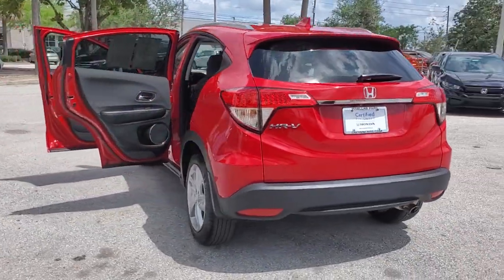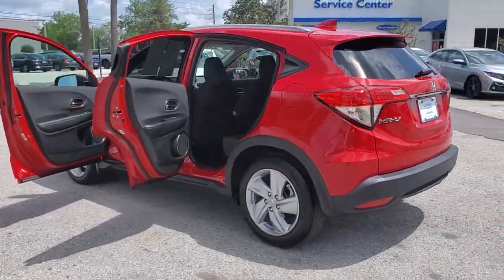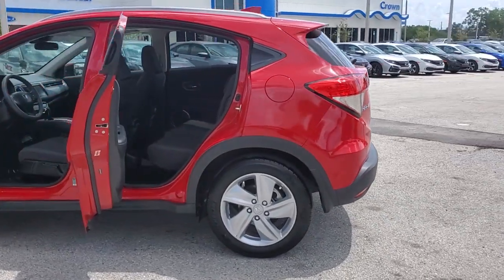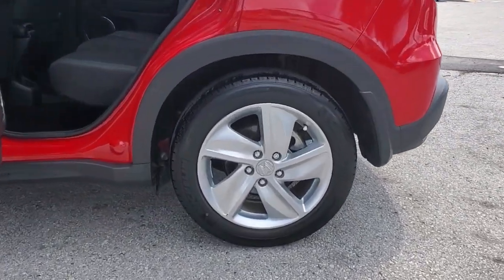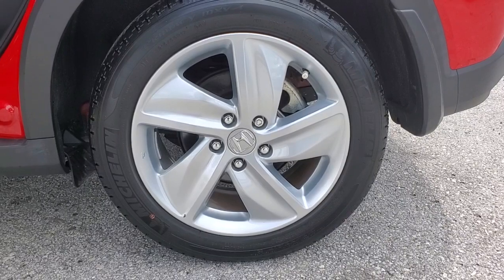2019 Honda HR-V Tampa, Clearwater, St. Petersburg, Pinellas Park, Palm Harbor, FL KM706157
Milano Red Used 2019 Honda HR-V available in Tampa, Florida at Crown Honda. Servicing the Clearwater, St. Petersburg, Pinellas Park, Palm Harbor, FL area.

Crown Honda
7671 U.S. Hwy. 19 N.

This 2019 Honda HR-V EX in Milano Red features: Certified. Clean CARFAX. CARFAX One-Owner.brPriced below KBB Fair Purchase Price! Odometer is 3295 miles below market average!brbrAll prices plus sales tax tag and titling and dealer service fee of $899.95 which represents cost and profits to the selling dealer for items such as cleaning inspecting adjusting new vehicles and preparing documents related to the sale. A Better Way To Buy.